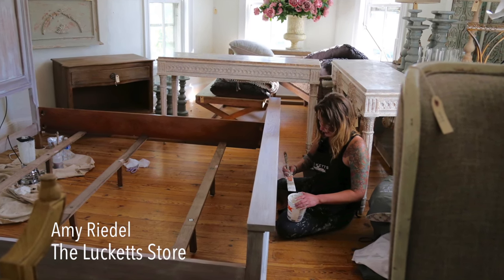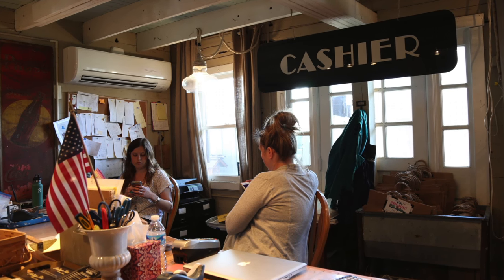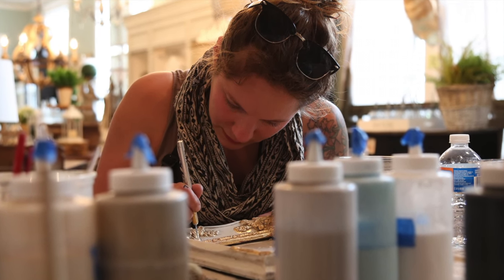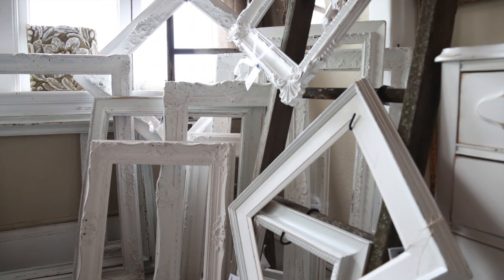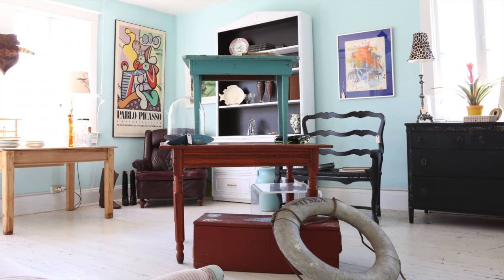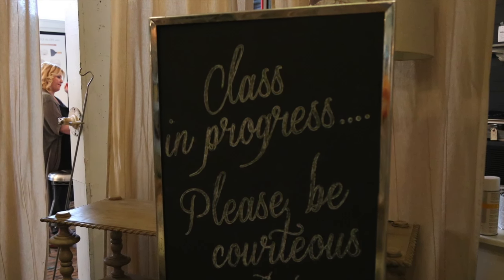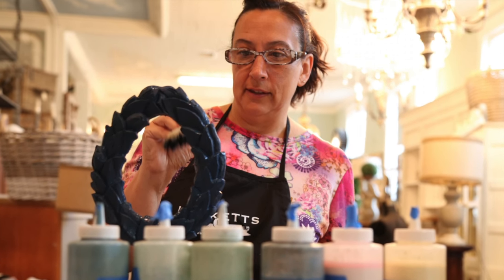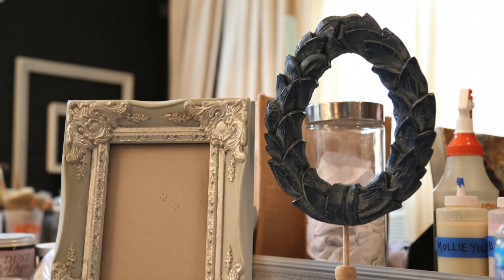Inside The Lucketts Store: A vintage furniture and antique store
What an antique store in Leesburg, Virginia is doing to bring old furniture back to life.